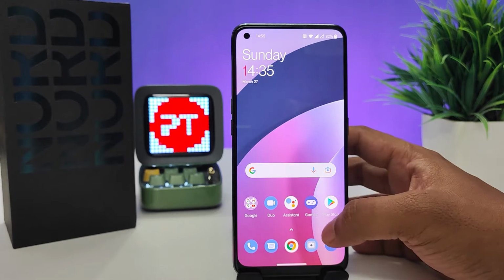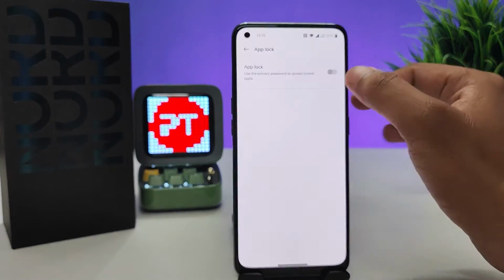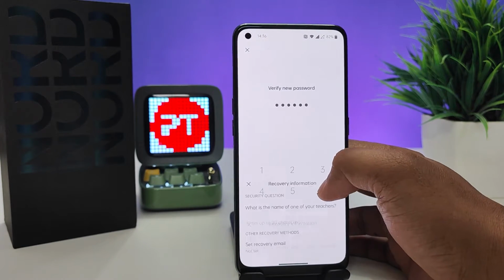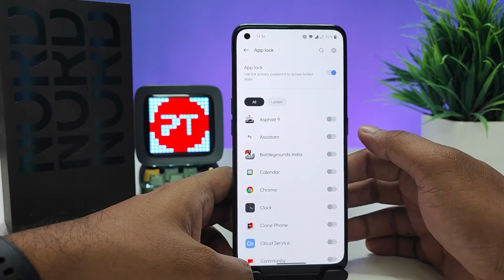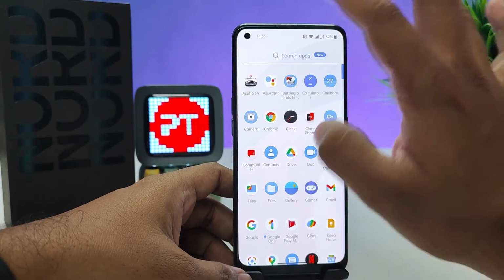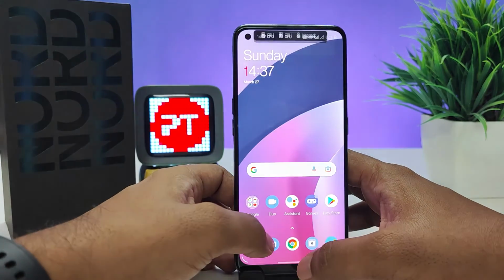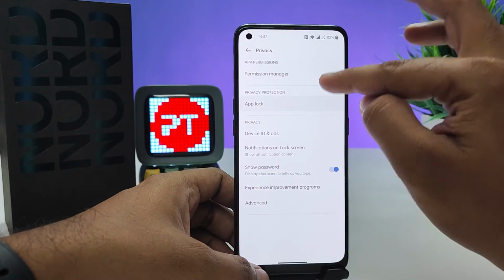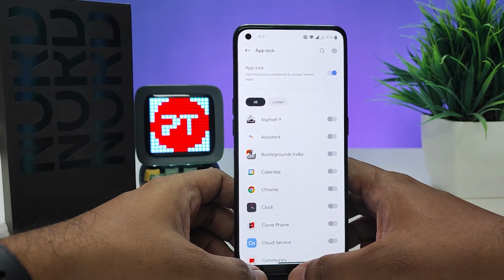How to Set App Lock in Oneplus Nord CE2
Hey Friends  ! Checkout this new video of How to Set App Lock in Oneplus Nord CE2